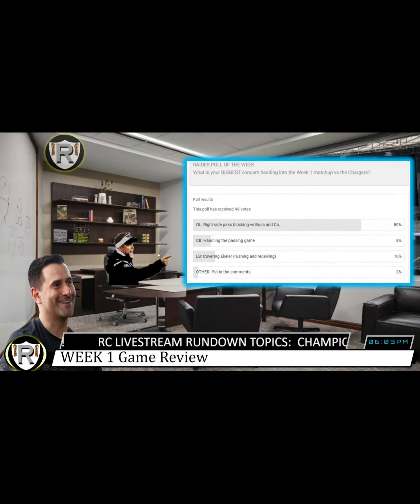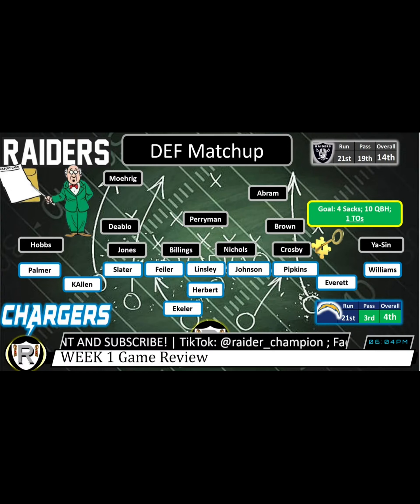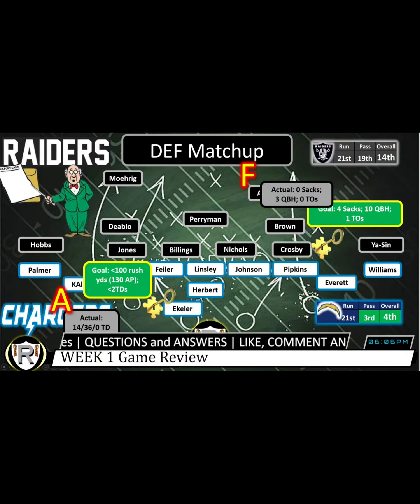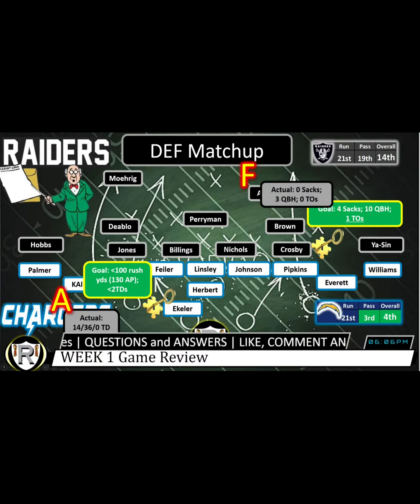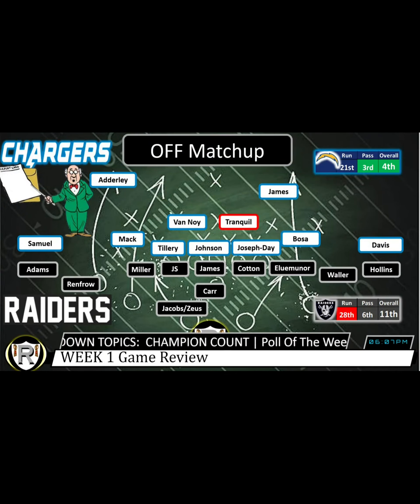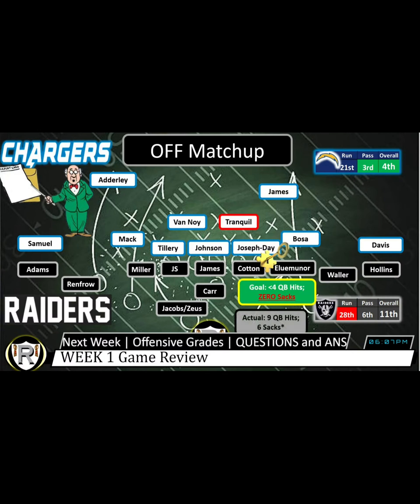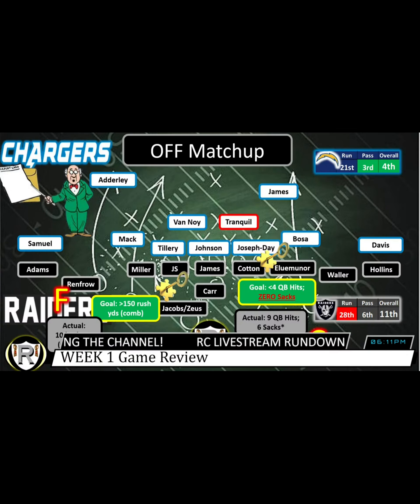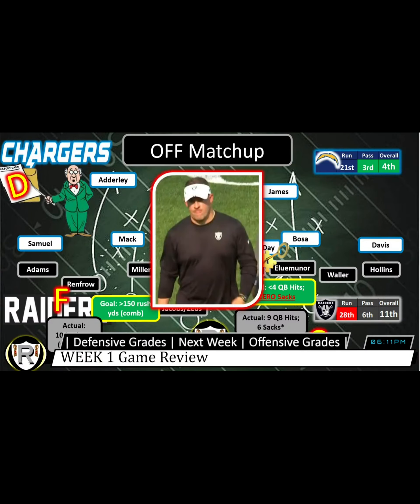🏴‍☠️RAIDERS/CHARGERS WEEK 1 GAME REVIEW | DISSECTING DEFEAT 🏴‍☠️ (from 9/12 LiveStream)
Music Used (free use):
Keys To The Car - Aaron Lieberman
Sunset Strut - Dan Lebowitz
The Darkness - MK2
To The Sun and Back - TrackTribe